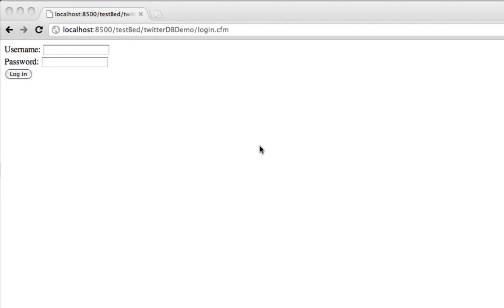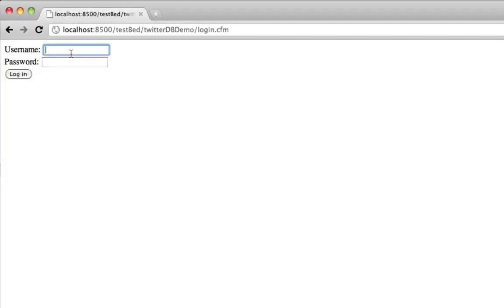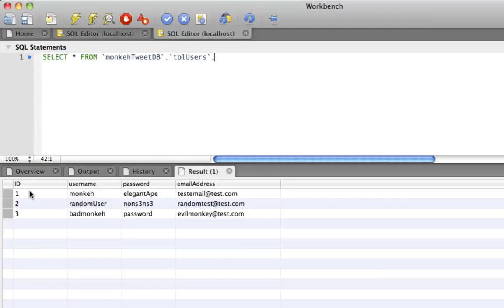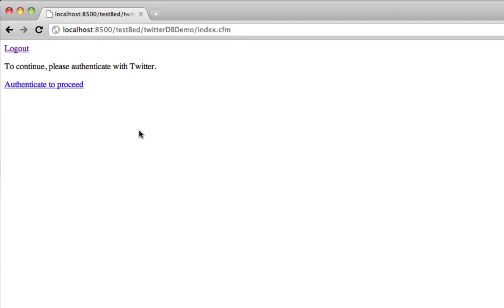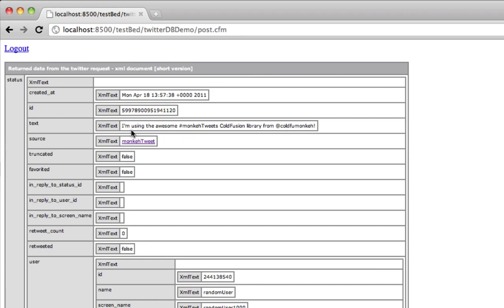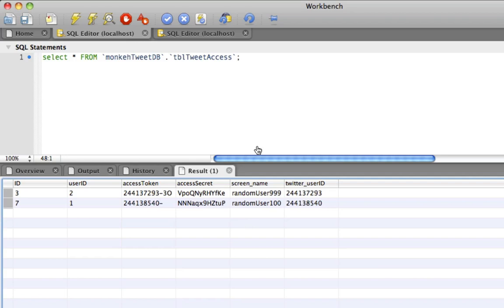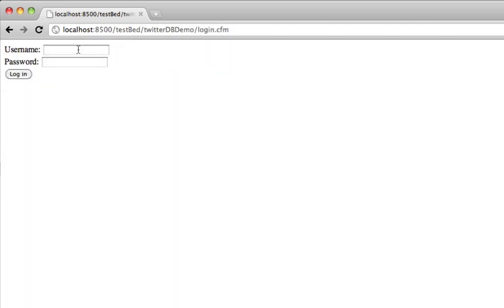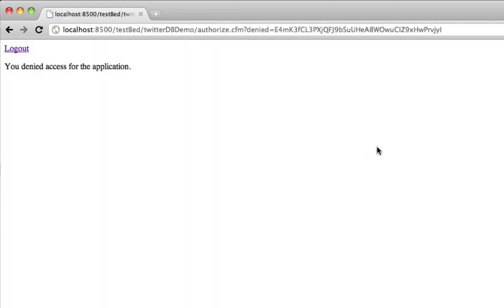Managing multiple Twitter users authentication with monkehTweet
One of the questions I get asked frequently in regards to the monkehTweet ColdFusion Twitter wrapper is the ability to manage multiple users and their access to Twitter.

In this video I've written a sample application to emulate a user-based system. Once a user has logged in, the application can access this user's Twitter details and send a post to their stream, updating their status.